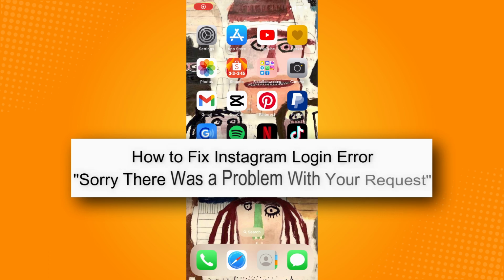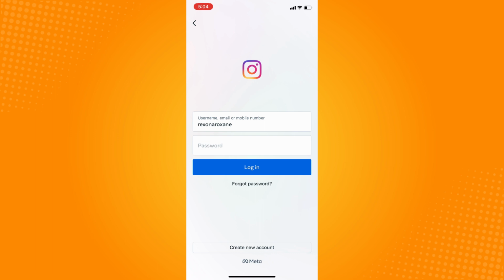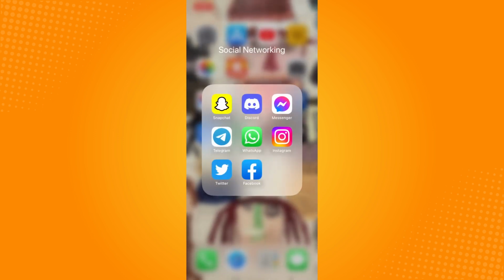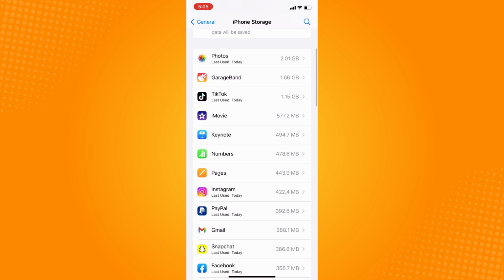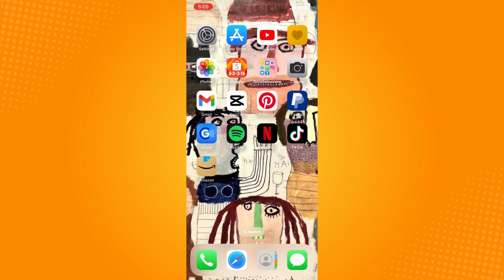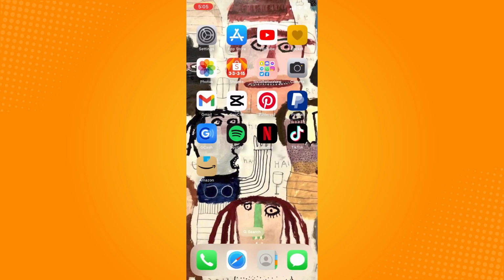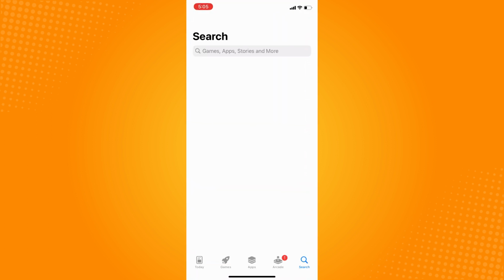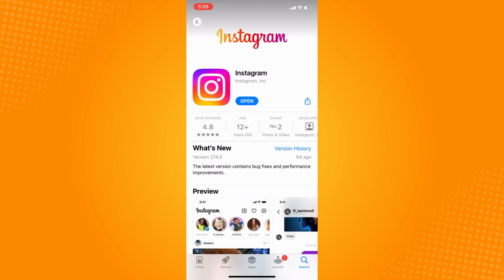How to Fix Instagram Login Error Sorry There Was a Problem With Your Request (2023)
Learn‎‎‏‏‎ ‎How to Fix Instagram Login Error Sorry There Was a Problem With Your Request

In this video I will show you‏‏‎ ‎how to fix instagram login error sorry there was a problem with your request